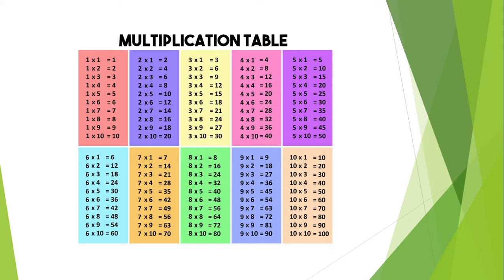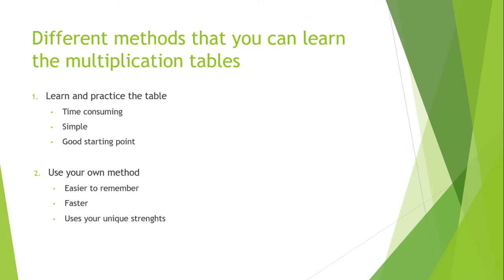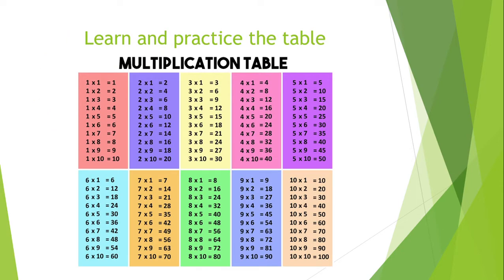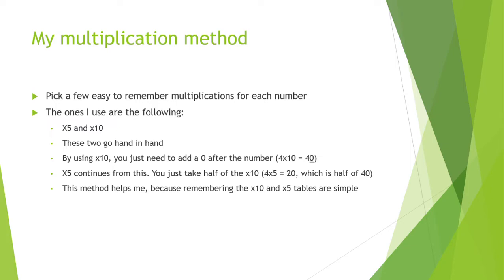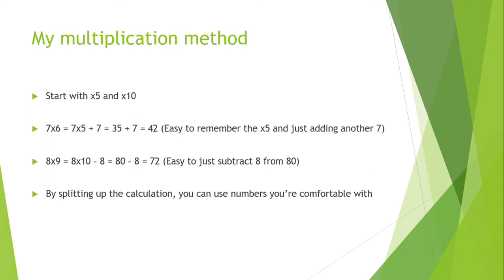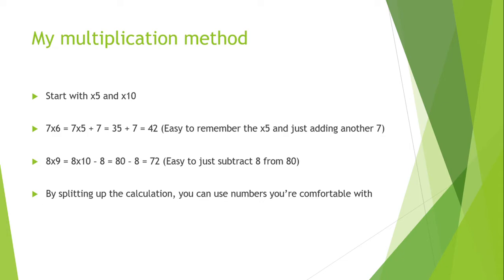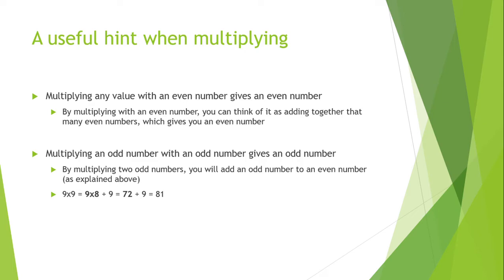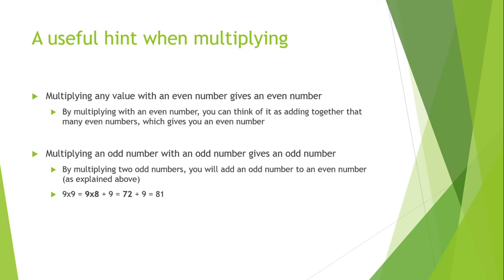Multiplication tables made simple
This video will explain how you can use the multiplication tables in a simple way. This video is mostly for students who have recently started using the multiplication tables.

For students who have used the multiplication tables many times, the method I use might be able to assist you in using these tables more effectively.